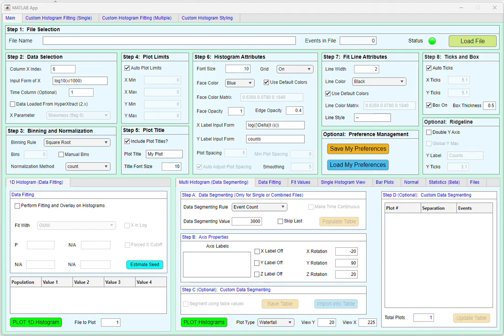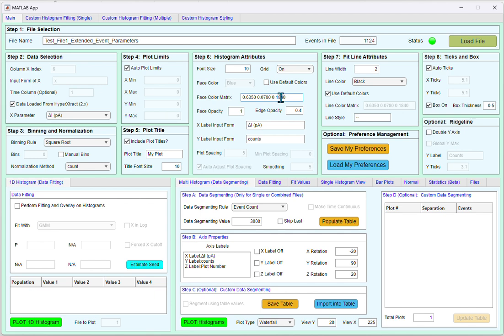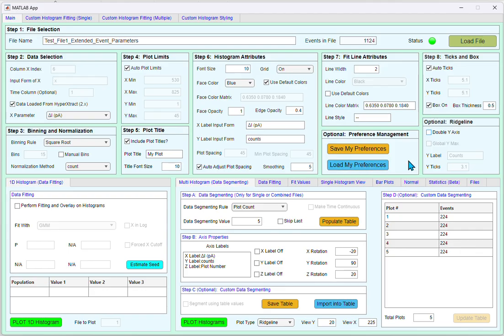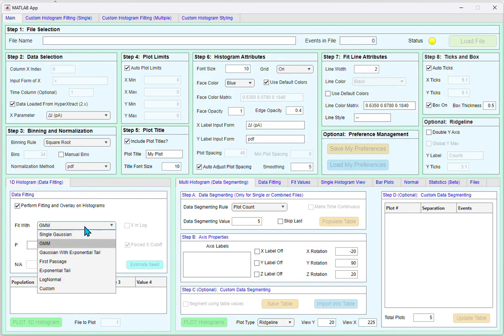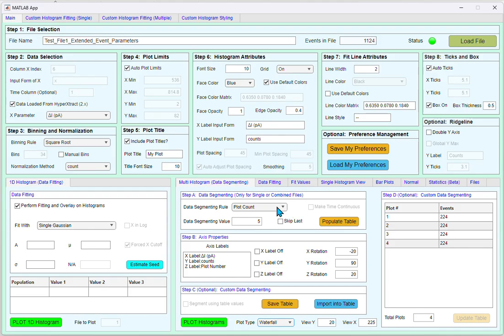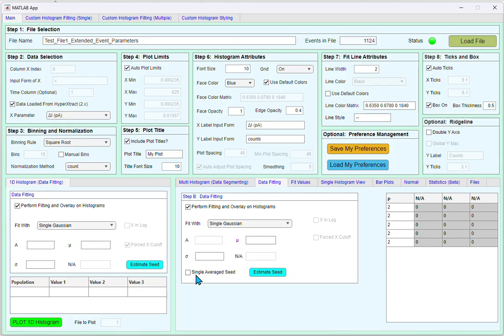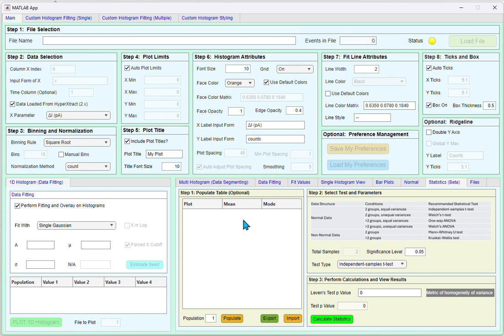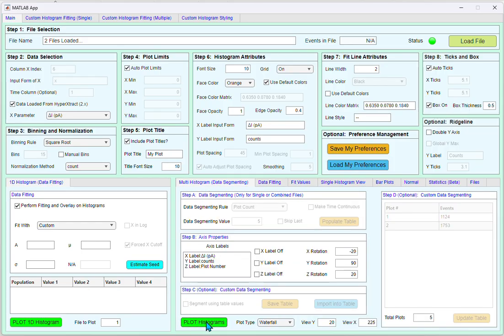Histogram and Fitting